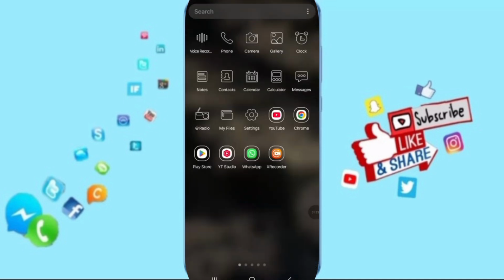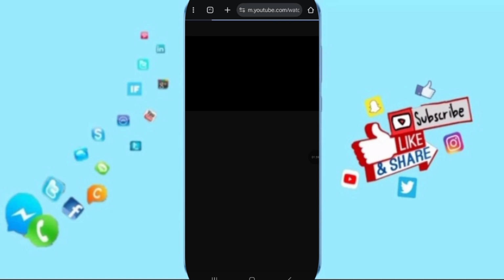How To Copy Youtube Comments On Mobile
Want to copy YouTube comments on your mobile phone but don’t know how? In this video, I’ll show you simple and easy ways to copy YouTube comments on Android and iPhone in just a few seconds.
Whether you want to save a comment, reply later, or share it with friends, this tutorial will help you do it quickly,no apps required!

What You’ll Learn:
Works on Android & iOS
Easy method with no extra apps
Perfect for beginners and everyday YouTube users.